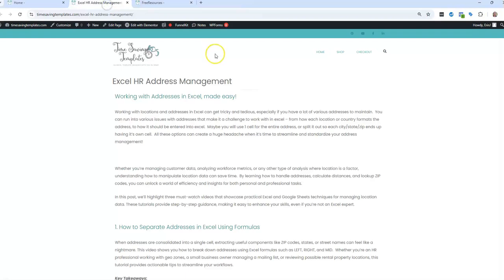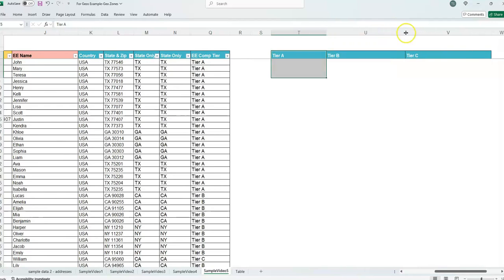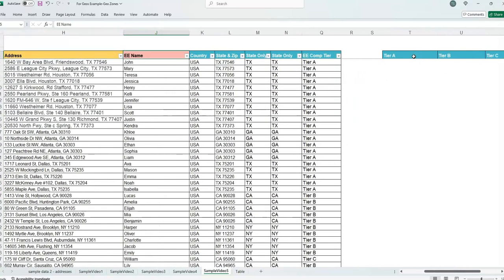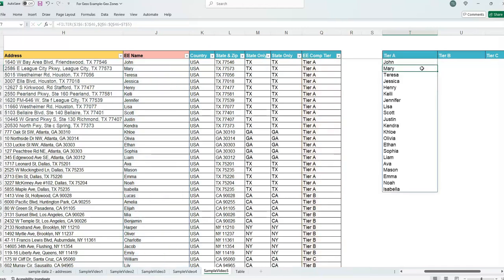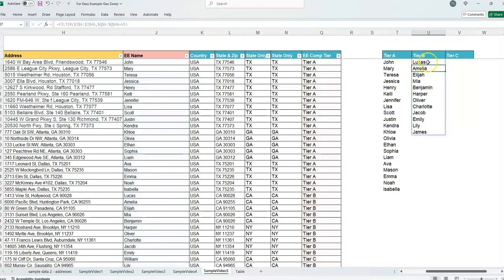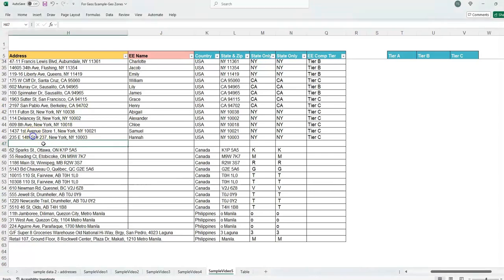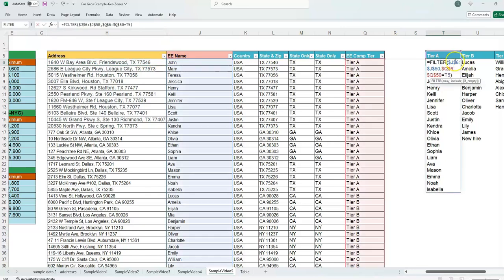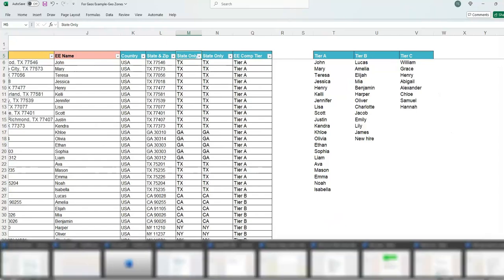Filter Formula in Excel – Listing groups or categories (Location series)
Need to quickly organize data in Excel? In this video, I’ll show you how to use the FILTER formula to automatically group and extract only the data you need—perfect for creating dynamic category lists without manual sorting or filtering!

Whether you're working with HR data, rental property records, sales reports, or business inventory, this simple Excel trick will save you time and keep your spreadsheets clean and efficient.

In this video, I’ll be using the Excel FILTER formula to automatically group employees by their geo zone, using some sample address files that are part of the series on working with locations in excel.

In this video, you’ll learn:
✔️ How to use the FILTER formula to extract specific data (employees in each geo)
✔️ How to dynamically update lists as data changes
✔️ How to streamline your workflow for HR, real estate, small business, and more

Checkout all the video's in our 2 series all about working with Locations data:
📌 Excel Tips for working with Location and Address data:

💡 Want a shortcut to learning all these excel tips? Find out how our premium excel templates can shortcut your time to get started